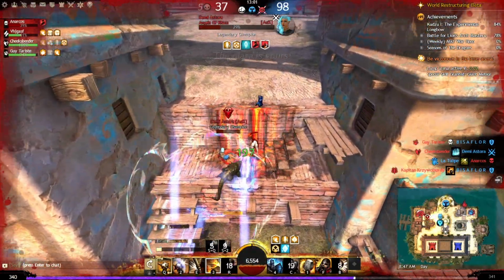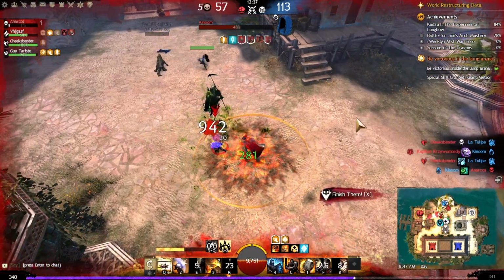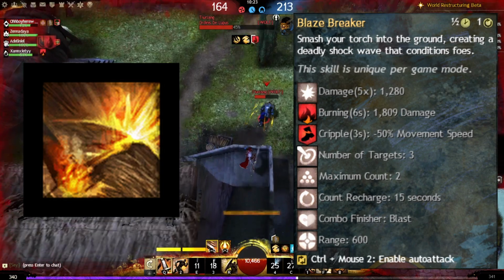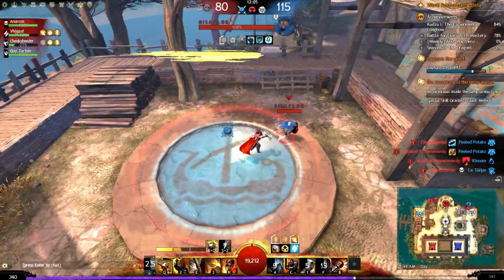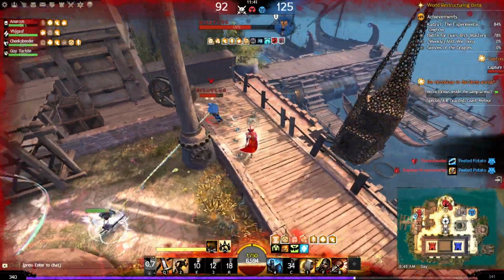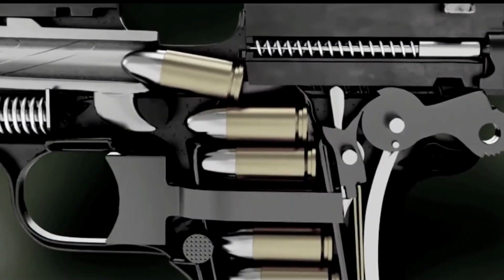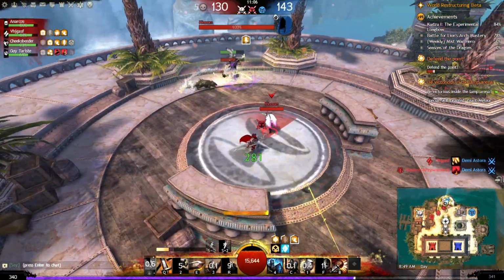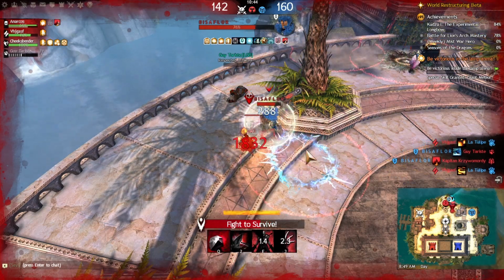Curious Case of Warrior's Unique Offhand and an issue around it [GW2]